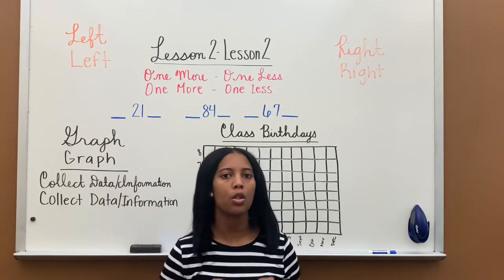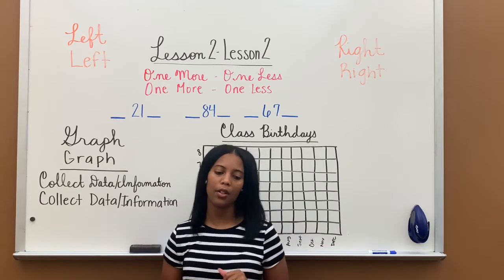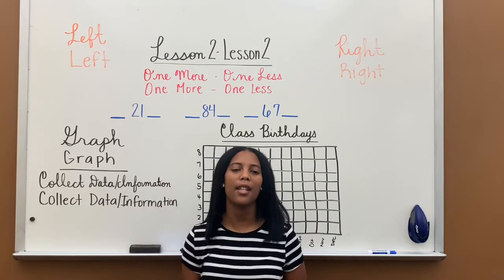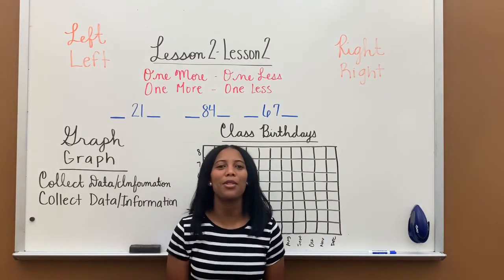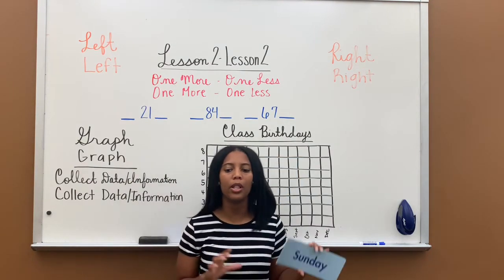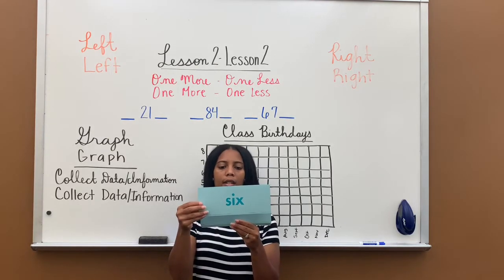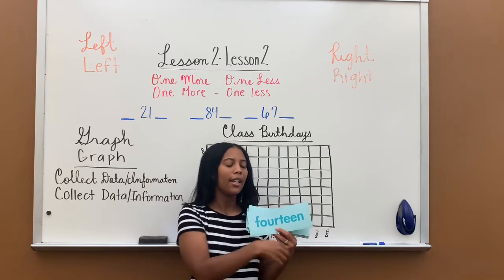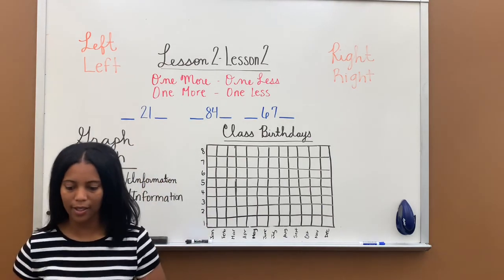Math Lesson 2 Pt 1.